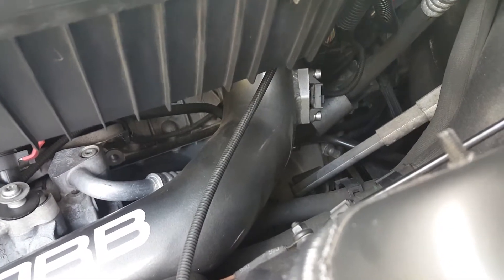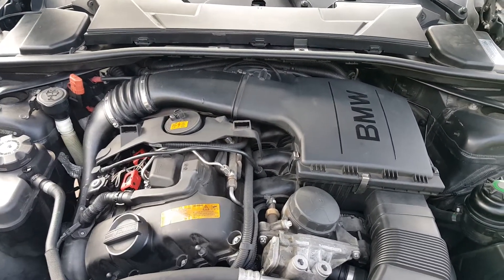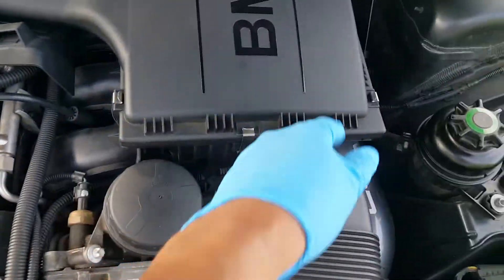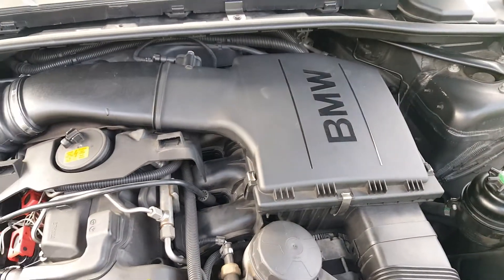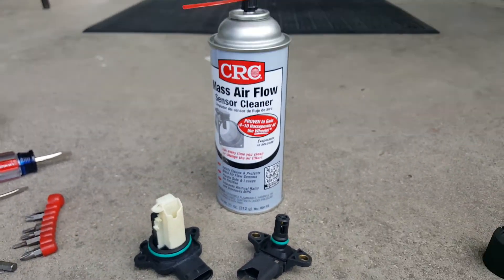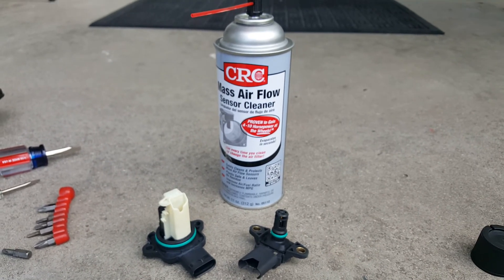N55 MAF & MAP sensor cleaning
In this video I'm showing how to locate, remove, and clean the mass airflow and manifold absolute pressure sensors from an e-series N55.